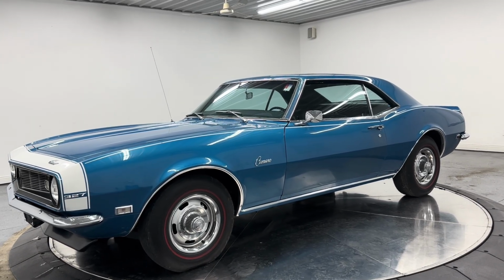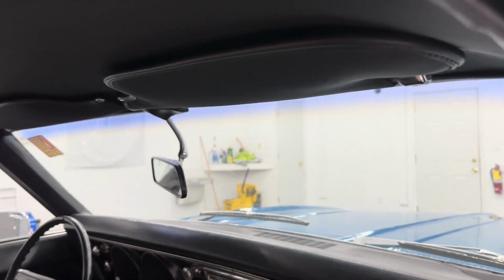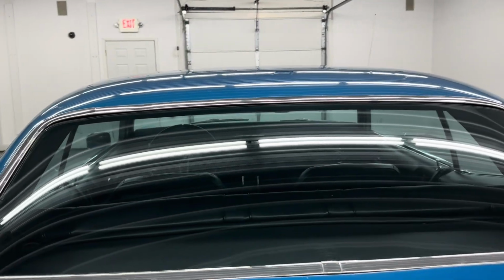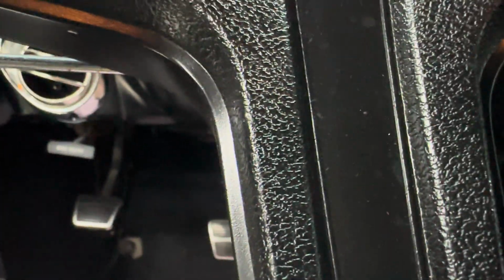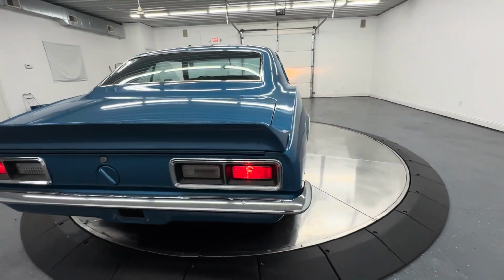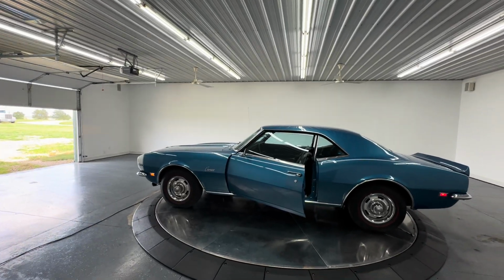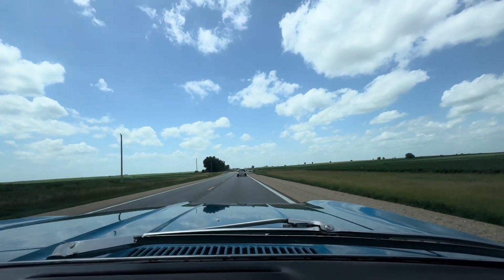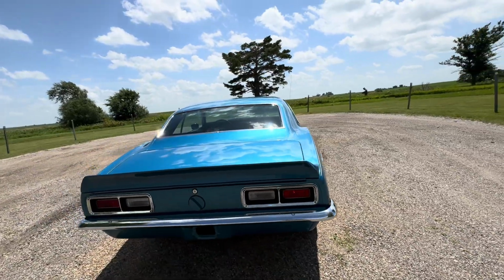1968 Chevrolet Camaro 327 | Factory A/C, PS & PB | Classic Muscle Car for Sale - $48,900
1968 Chevrolet Camaro 327 | Factory A/C, PS & PB | Classic Muscle Car for Sale - $48,900

Experience classic American muscle with this 1968 Chevrolet Camaro 327 V8, equipped with automatic transmission, power steering, power brakes, and rare factory air conditioning! Priced at $48,900, this Camaro is the perfect combination of style, power, and vintage comfort.

Whether you're a collector or a first-time buyer, this ’68 Chevy Camaro is a dream car waiting to be driven home. The 327 engine delivers powerful performance, and with factory A/C, it’s ready for cruising in any weather.

📍 This vehicle is available at Kinion Auto Sales & Service Inc., an Iowa-based, locally owned dealership with over 90 classic cars in stock. We specialize in classic cars, muscle cars, vintage trucks, and more. Visit us and experience our passion for these timeless machines.

Come visit us or browse our site—you just might fall in love with your next ride!